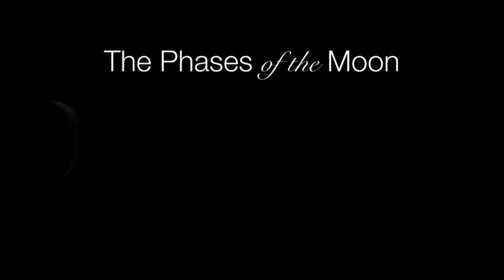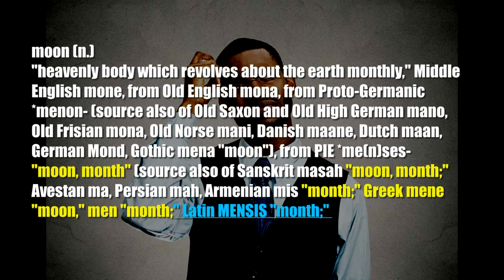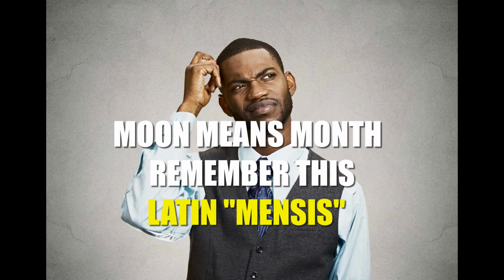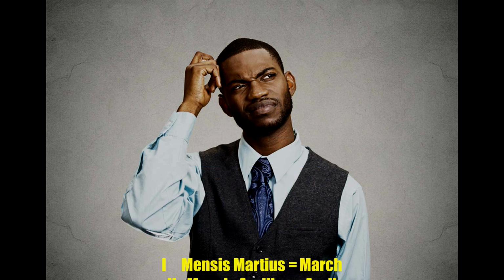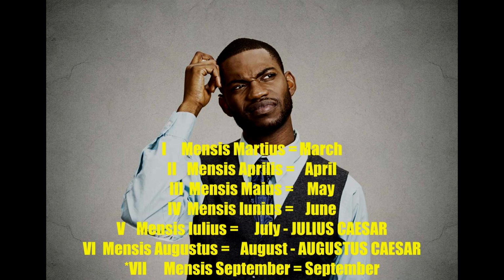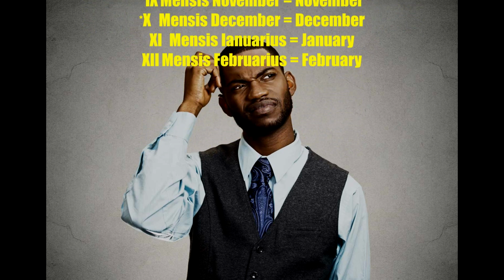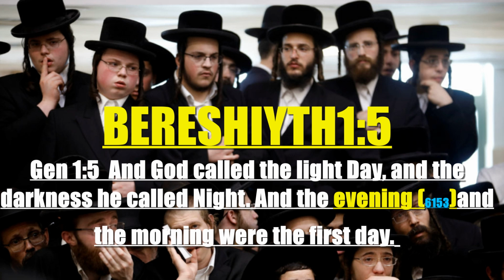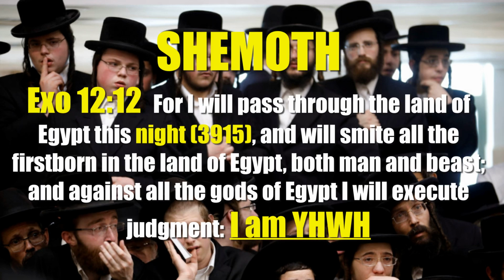THE HEATHEN CHANGES TIMES AND LAWS PT1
Part 1 to unlocking the keys to understand the times and shabbath!!!